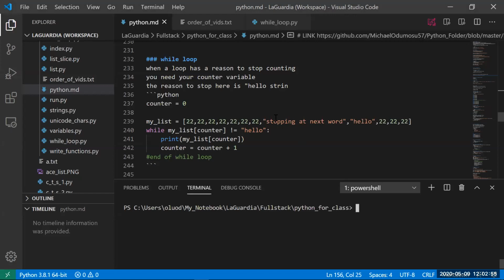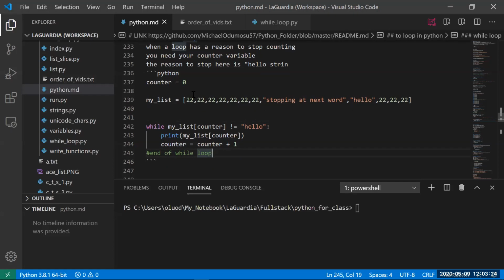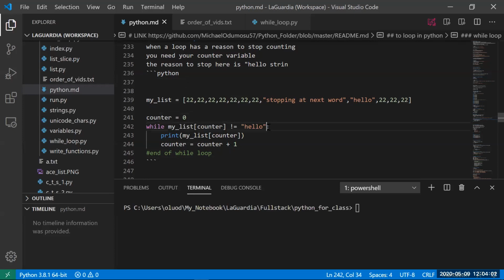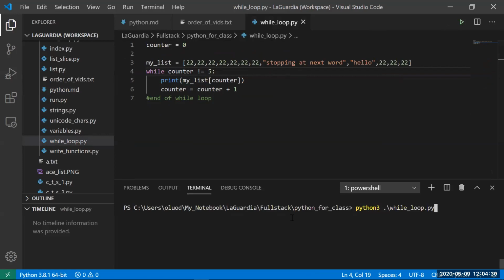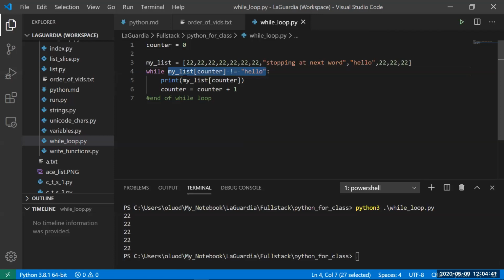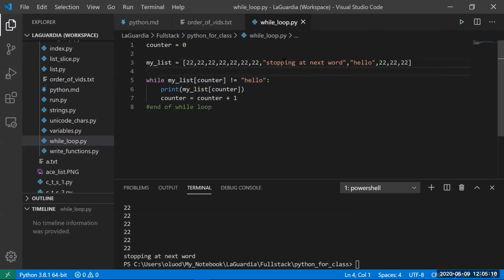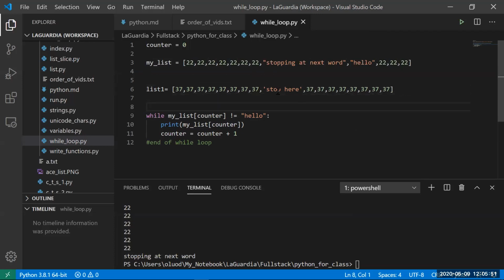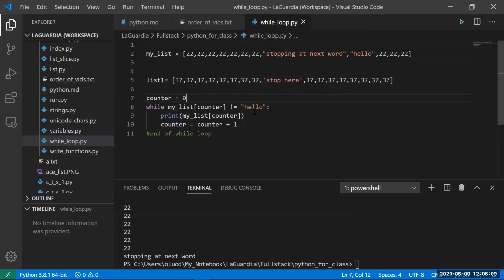while loop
while loops in python3